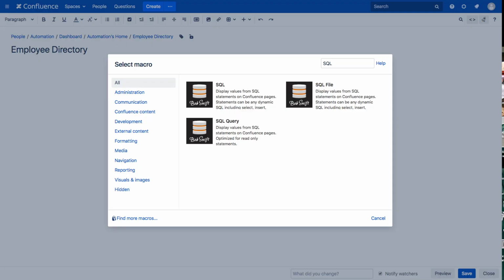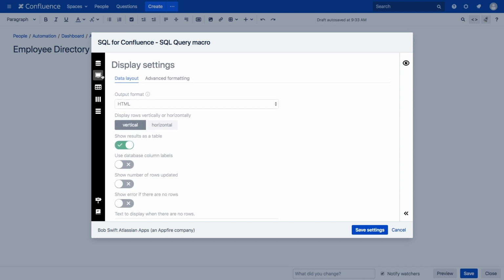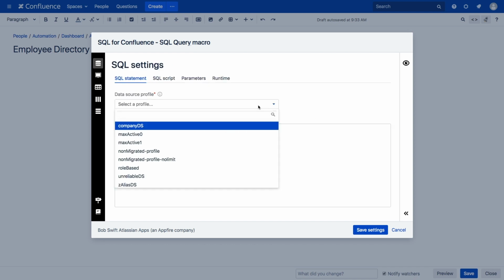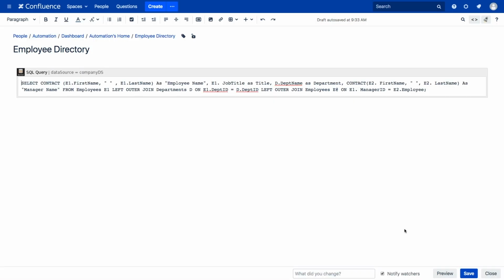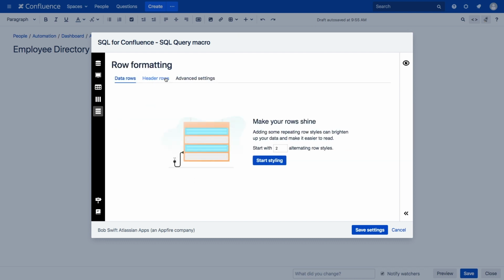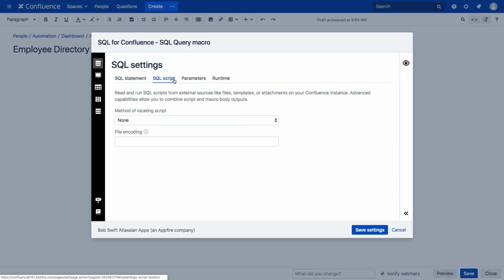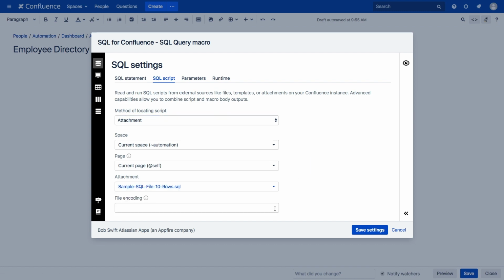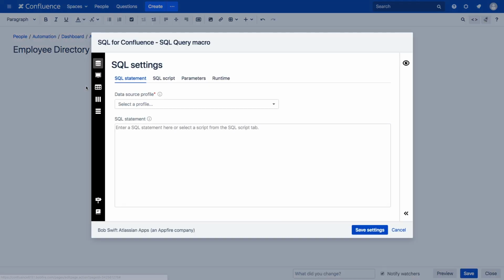What's New in SQL for Confluence - Version 10.0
Publisher: Bob Swift Atlassian Apps (an Appfire company)

Learn more about the latest features in version 10.0 of this popular Bob Swift app.